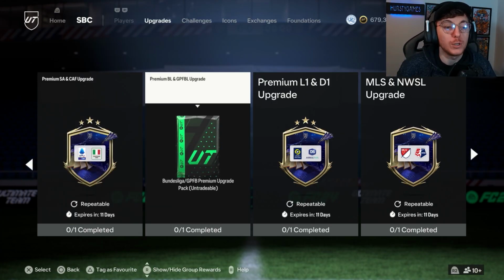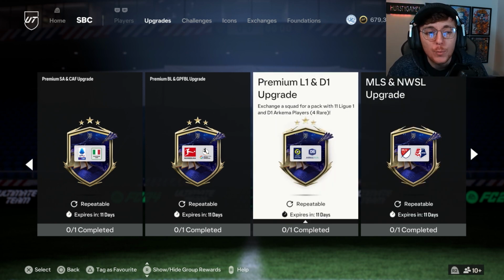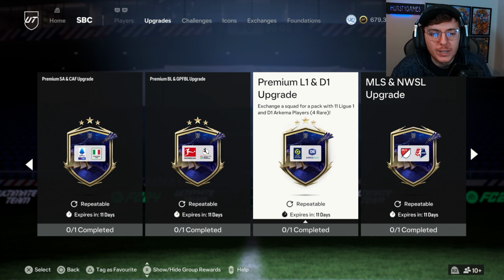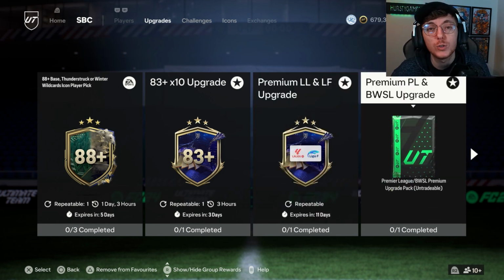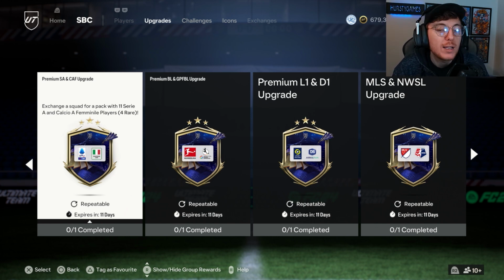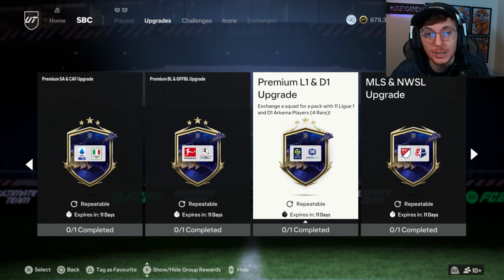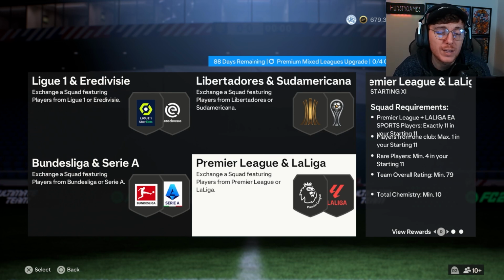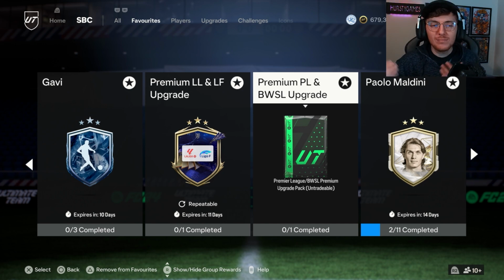TOTY LEAGUE SBC'S! HOW BEST TO GRIND THEM + WHICH ARE WORTH IT!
Are the new Exchange SBC's worth completing?! ! Let me know if you would have tried any! I hope you enjoy!
WestCoastUTD for all your FUT needs!